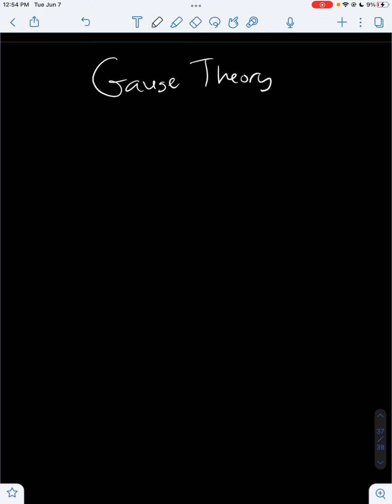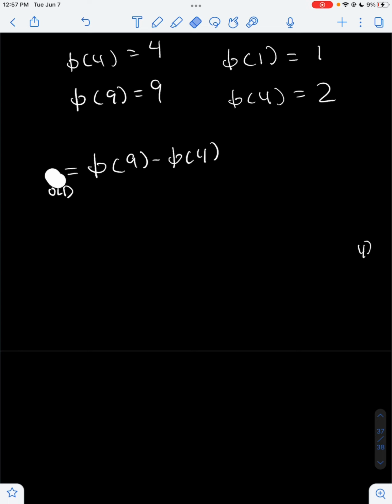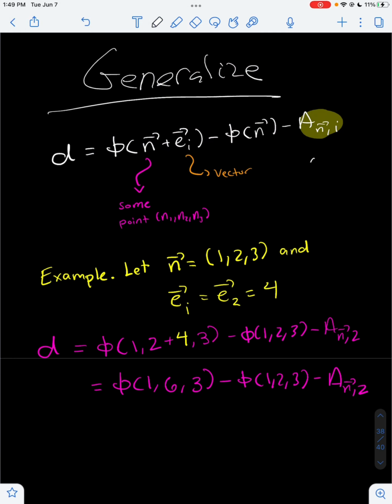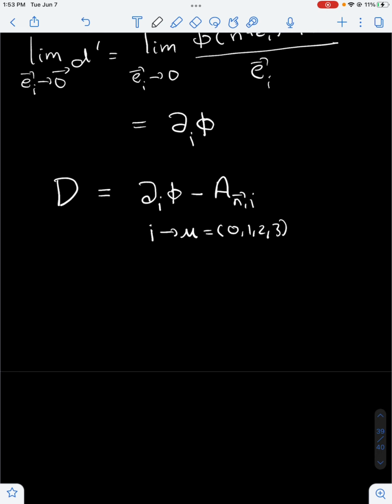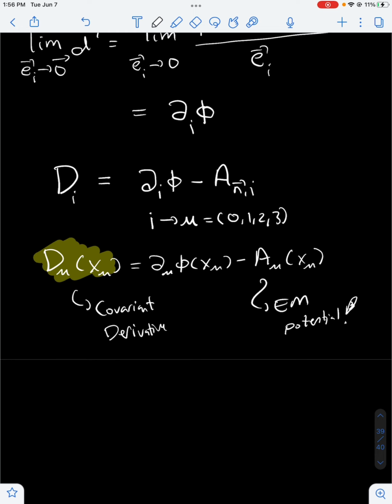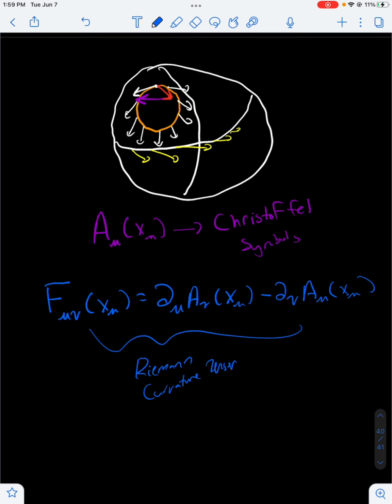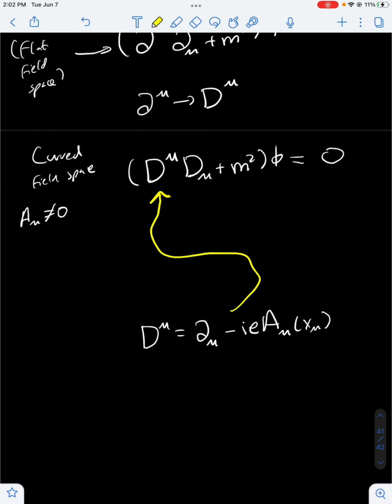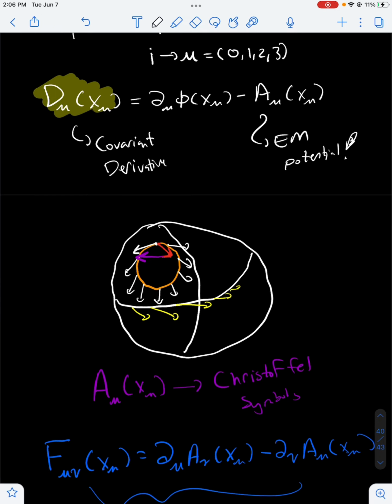Gauge Theory (Quantum Field Theory 1k)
Gauge theory is at the heart of many topics in gauge theory. Here I explain gauge theory in detail and its connection to curvature and differential geometry. Next video is on Gauge symmetry.